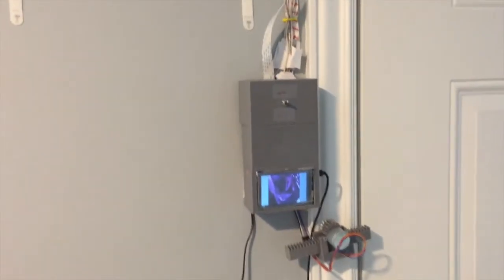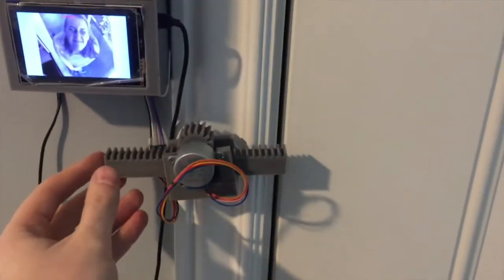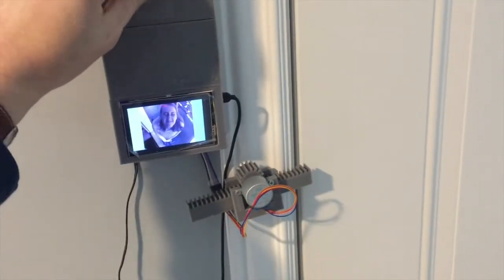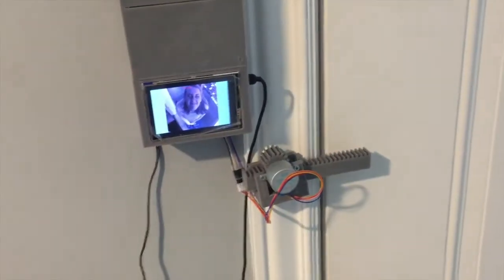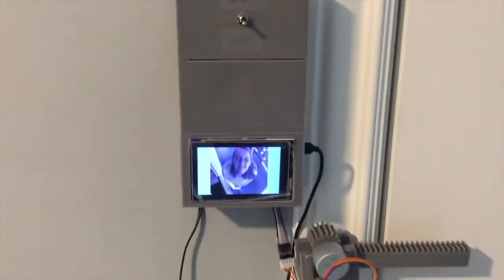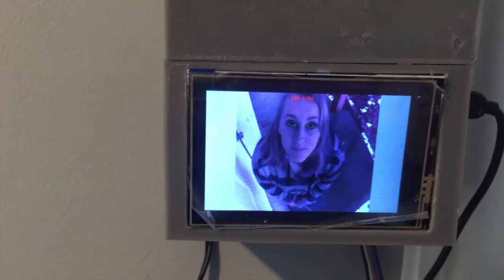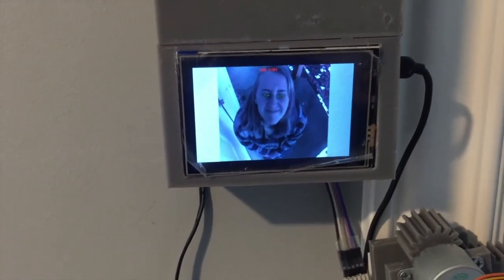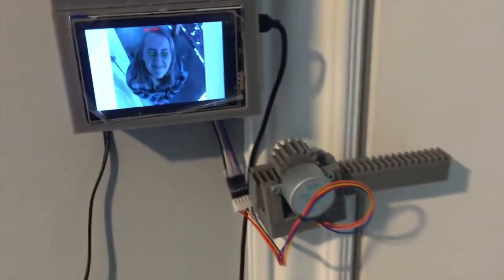Secret Blink Door Lock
Winter 2018 Midterm Project